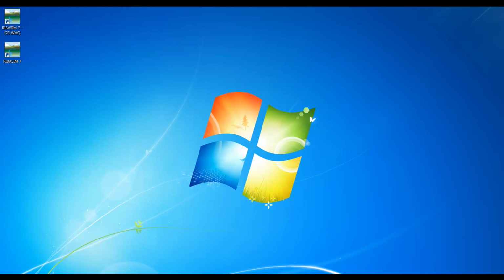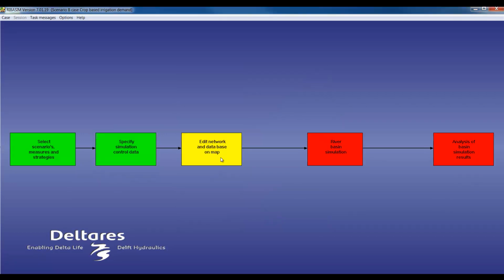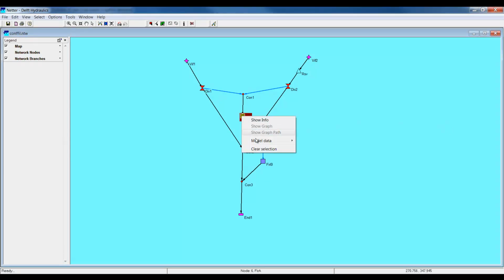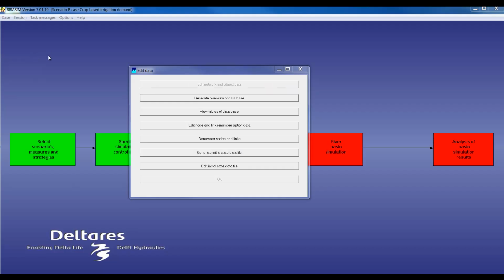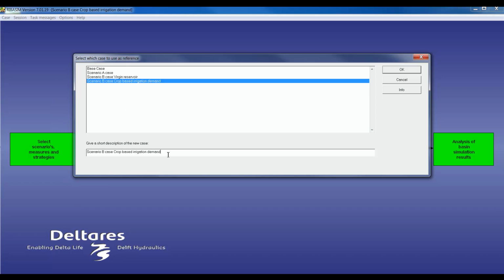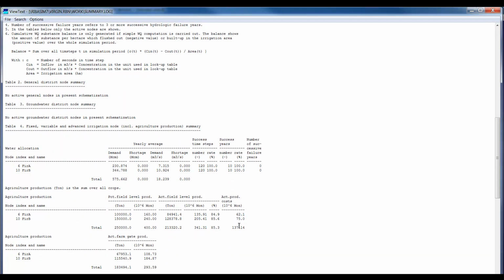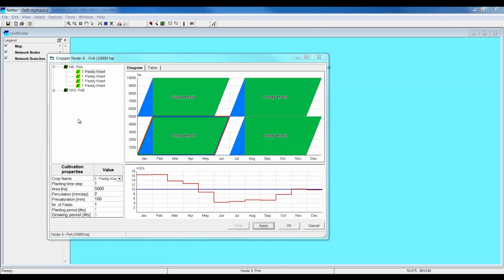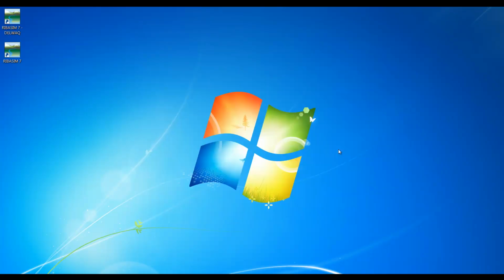QS Setup Scenario B Crop based irrigation